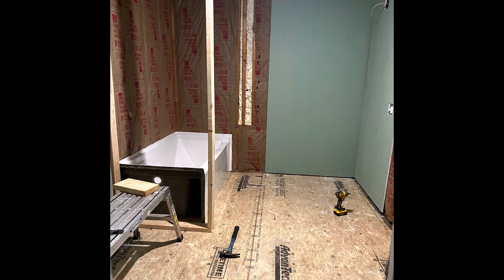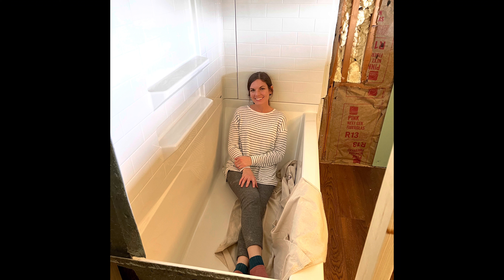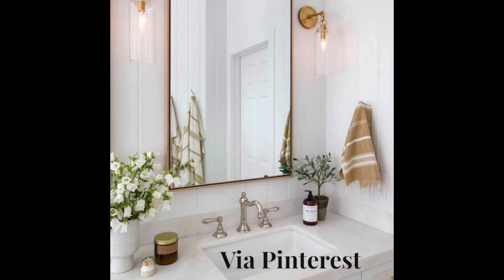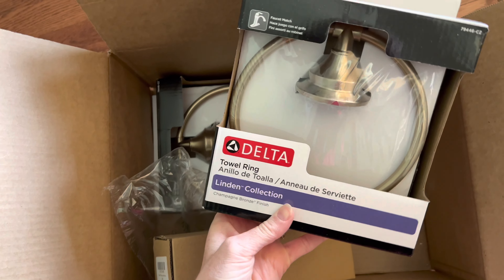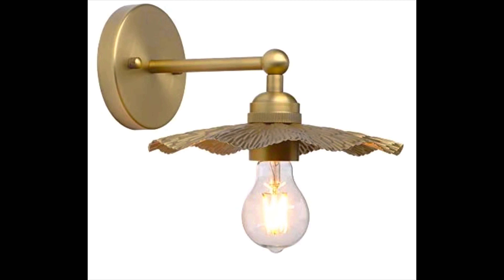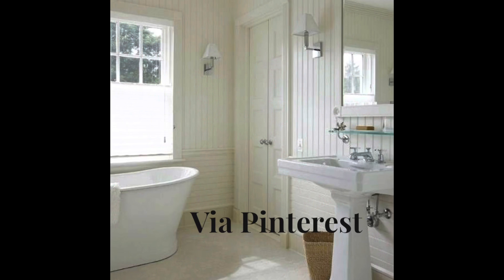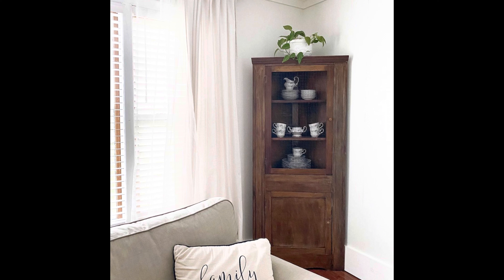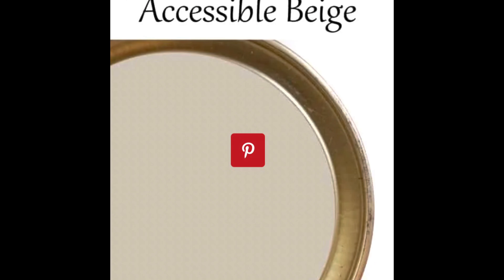Small Master Bathroom Renovation - Our Progress and Design Plan - Vintage Cottage Transitional Decor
Links:
LIVING ROOM/ENTRY
Living room accent chairs
Living room rug
Linen pillow covers
Entry rugs
Scalloped mirror above wood stove
Taper candles
Stay awhile wall art
Home books -
Made for Living
Cozy White Cottage
Brass planter
Entry table lamp
Schoolhouse entry light
Vintage egg print
Small gold ornate frame
Gold curtain rods

KITCHEN/DINING
Vintage spring art print
Gold frame
Kitchen rugs
Peg rail shelf
Dining chairs
Linen napkins
Schoolhouse pendants (similar)
Marble paper towel holder

CLEANING
Wood broom
Wool duster
O'Cedar spin mop
Dyson V7 cordless vacuum
E-cloth glass cleaning set
Microfiber cloths
Folex stain remover
The pink stuff
Theives cleaner label
Glass amber spray bottles

XO, Leah